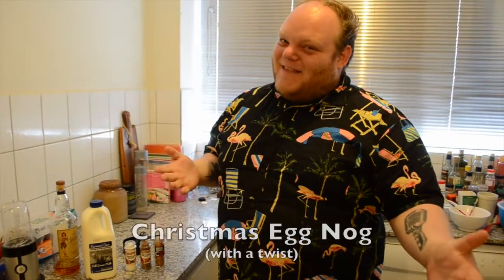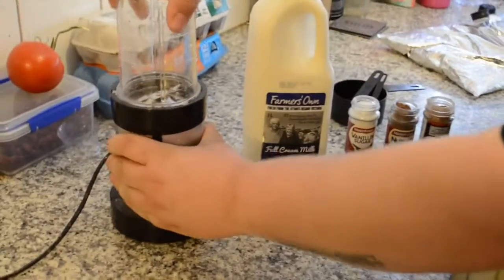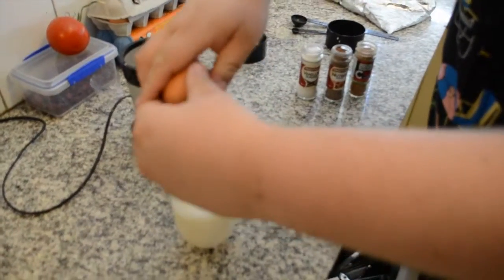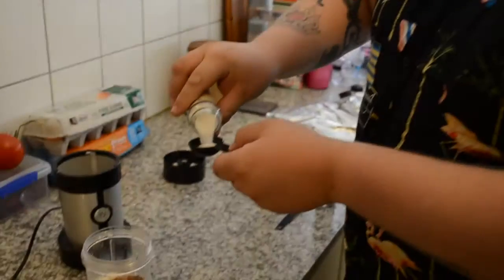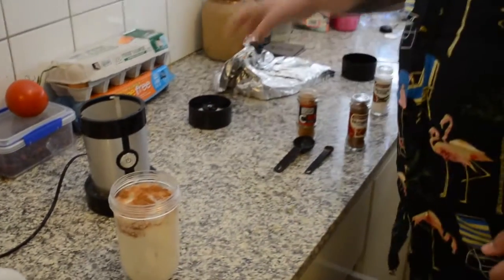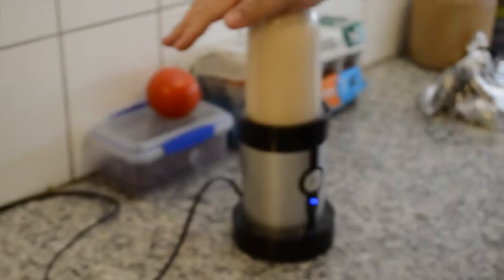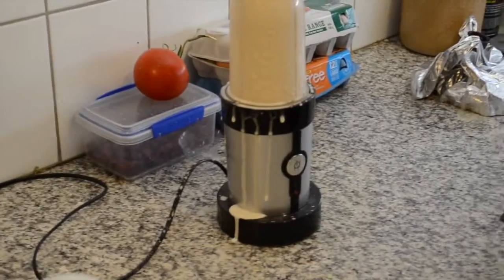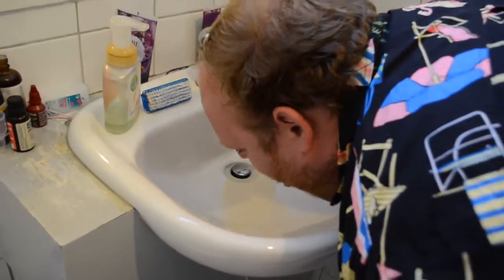BEST Eggnog Recipe!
Try this traditional Christmas recipe with an Australian twist..!

Watch until the end for the delicious final taste test.